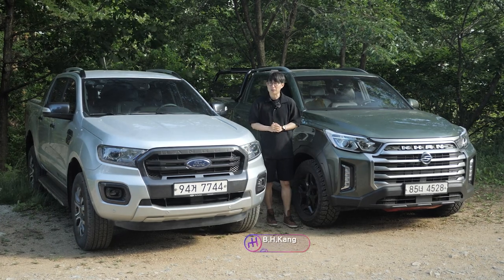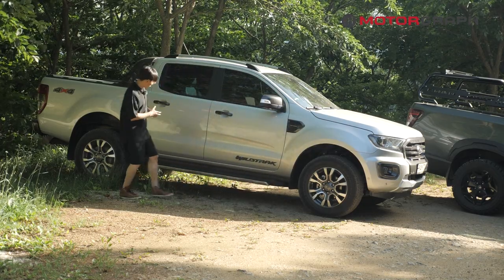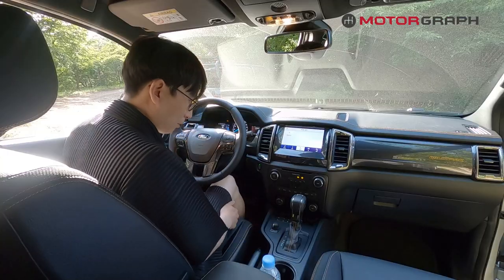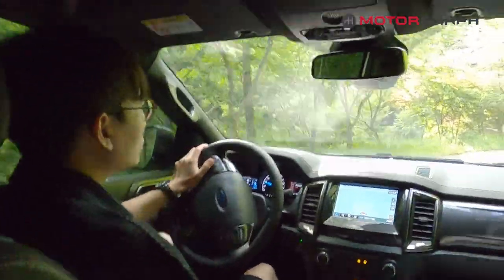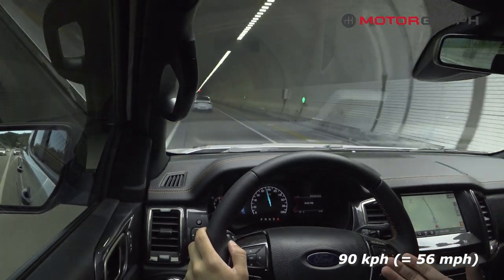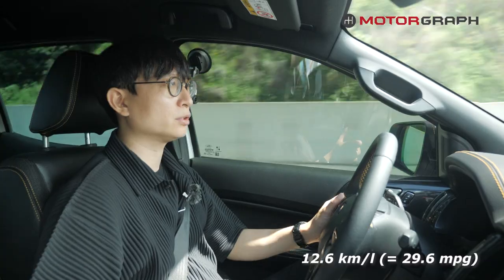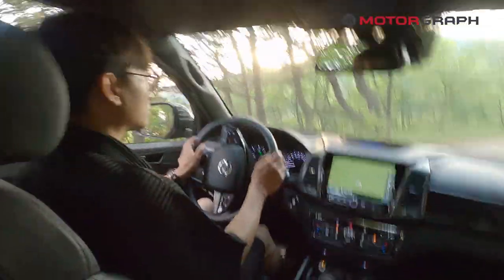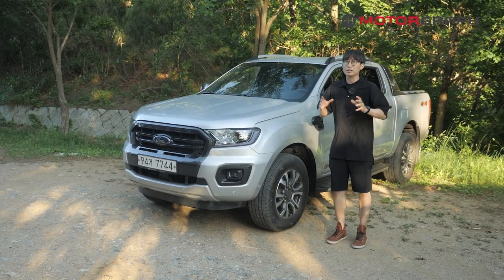2021 Ssangyong Rexton Sport Khan(Musso Grand) vs. Ford Ranger "Which Midsize Pickup Is Better?"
We compared 2021 Ssangyong Rexton Sport Khan to 2021 Ford Ranger. Which one would you choose?

About Motorgraph:
Motorgraph is the largest and #1 online automotive magazine in South Korea. We cover not only general news about cars, but also texts, videos and live broadcasts covering various events such as test rides and international motor shows.

Motorgraph World introduces you first the latest cars from Hyundai, Kia, Genesis, Ssangyong, GM Korea and Renault Samsung.